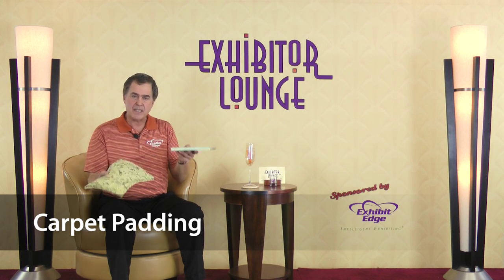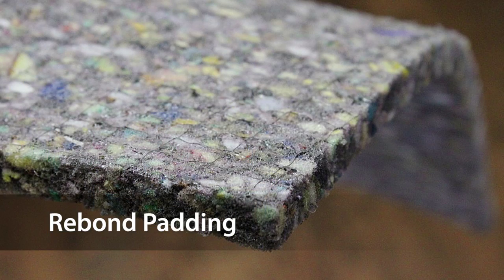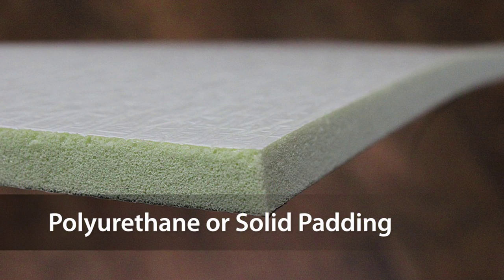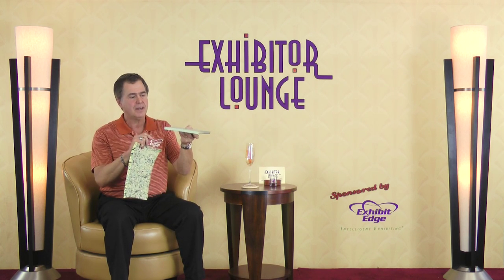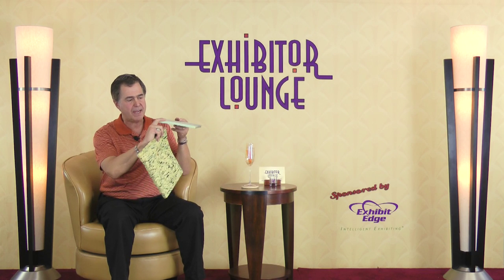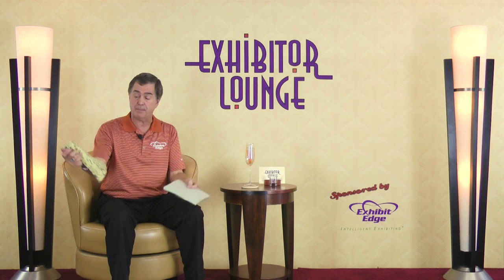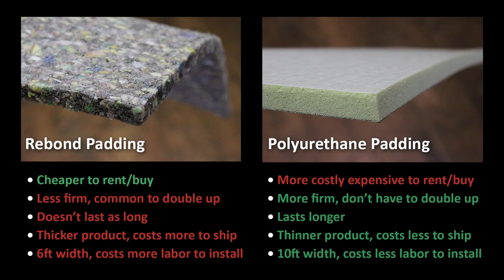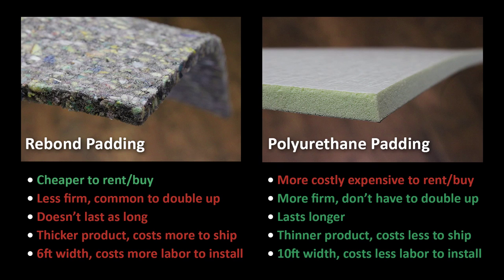Trade Show Carpet Padding – What You Need to Know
In this weeks video we review two types of carpet padding and discuss the pros and cons of each type of padding. Knowing more about these simple details can help you make the most out of your trade show budget!